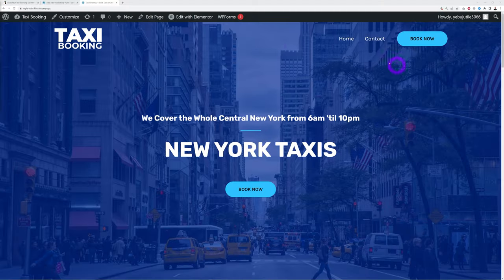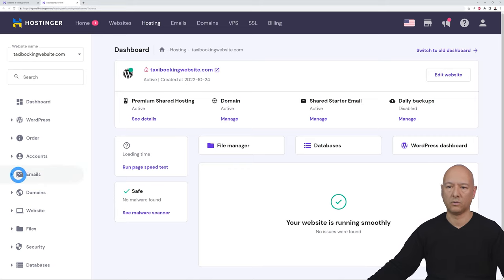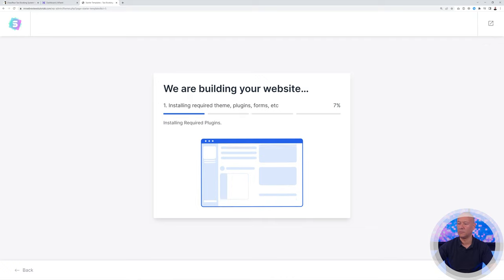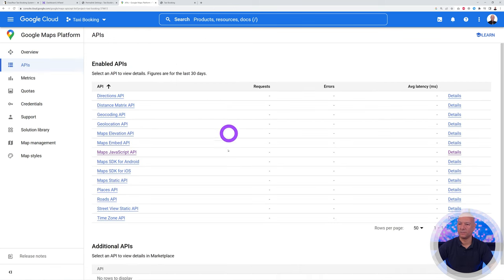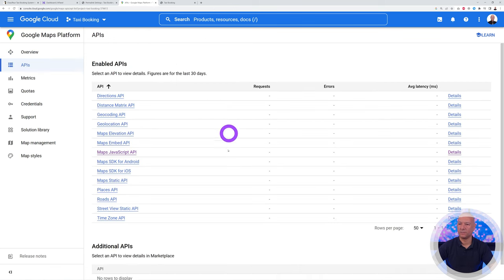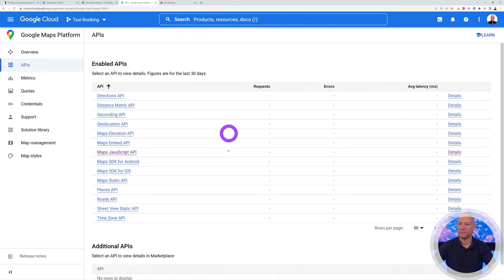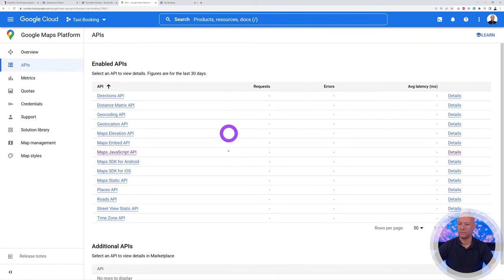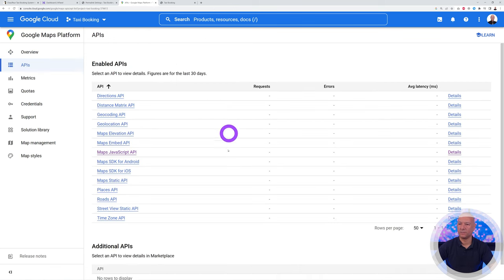How to Make a Taxi Booking Website with Wordpress in 2023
with a 10% coupon MRWEBREVIEWS (Enjoy up to 91% total Discount using this link!!!)

00:00 Introduction
02:13 Hosting and domain name registration
08:34 Wordpress dashboard initial steps
11:07 Installing our taxi booking system
12:23 Installing our free theme
15:29 Essential settings
16:28 Google Maps API

SETTING UP OUR BOOKING SYSTEM
21:24 Adding vehicle companies
23:04 Adding vehicle attributes
25:00 Adding vehicle types
25:33 Adding our Vehicles
29:50 Setting up your taxes
31:01 Adding routes
33:31 Adding locations
34:34 Geofencing
35:42 Adding drivers
36:26 Booking extras
37:55 Creating our booking form
44:36 Inserting our form on our homepage
47:46 Managing our bookings

DESIGNING OUR PAGES
49:45 Designing our homepage
56:56 Header section, logo and call-to-action button
59:43 Footer section
01:01:14 Contact page
01:05:09 Menu section

SOME AMAZING ADDITIONAL FEATURES
01:07:14 Coupons
01:08:33 Currencies
01:09:05 Additional payment methods
01:10:06 Map views
01:11:33 PRICING Rules and AVAILABILITY Rules [UNIQUE FEATURES]